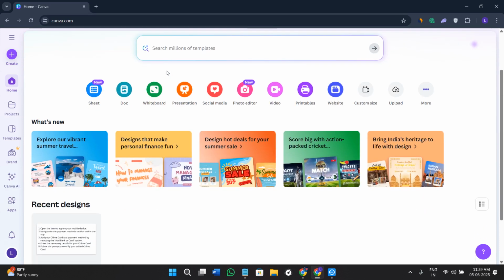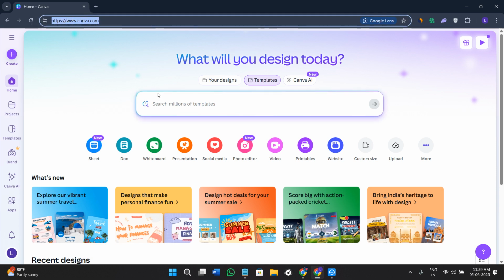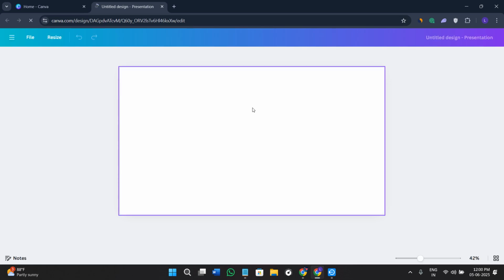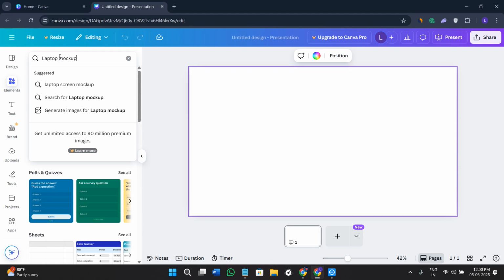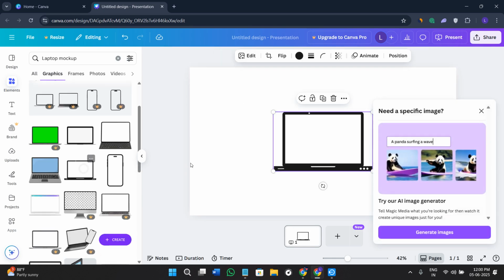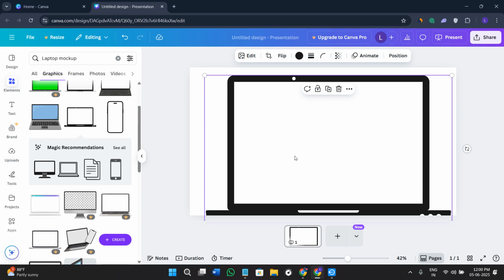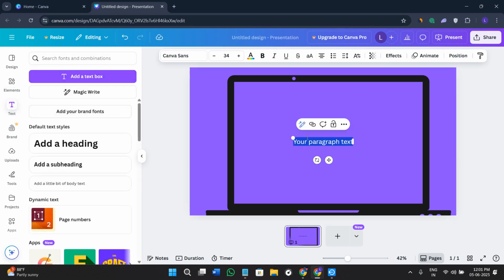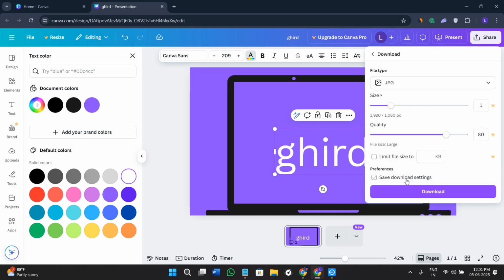How To Create A Mockup In Canva 2025 (Quick Tutorial)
Learn how to easily create stunning mockups in Canva using the latest 2025 tools and features. Whether you're designing for t-shirts, devices, packaging, or print, this quick tutorial walks you through creating realistic and professional-looking mockups to showcase your products or designs. Ideal for creatives, small business owners, and digital marketers.